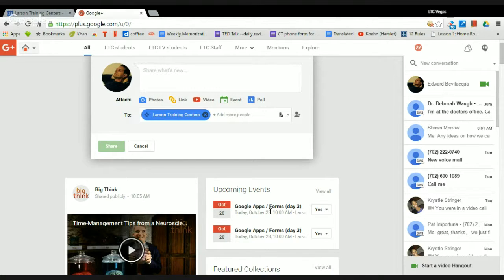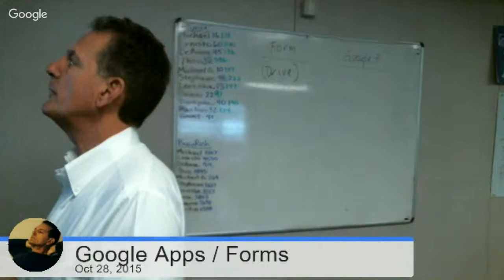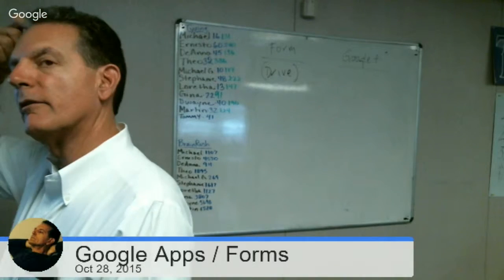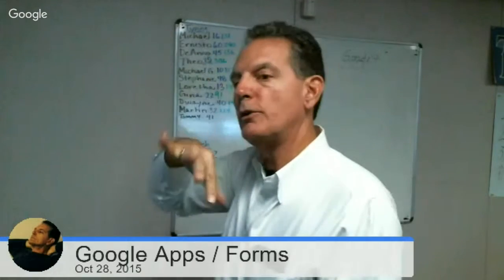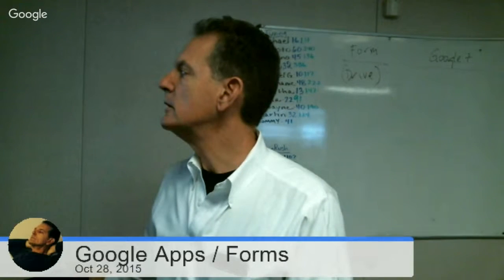Larson Training Centers (Las Vegas) Google Apps / Forms (day 3)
Today we will step up our forms to another level: additional pages.  Join us!